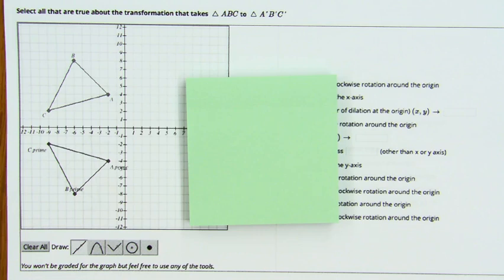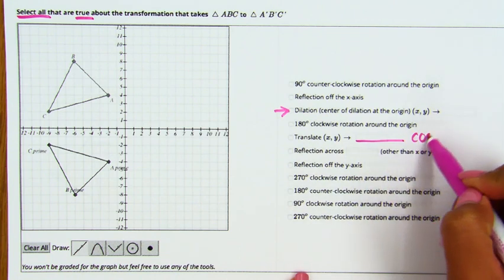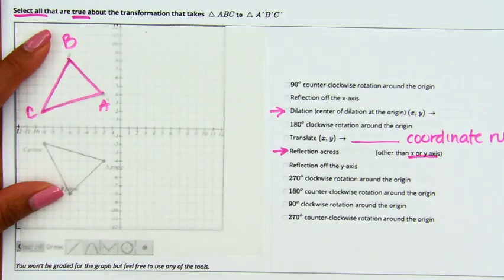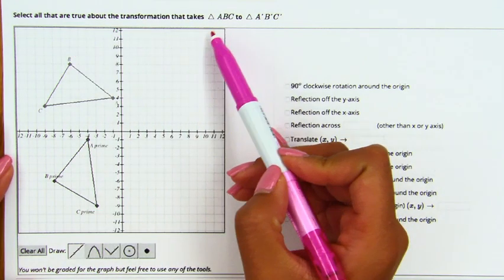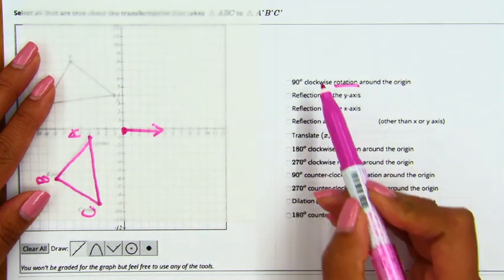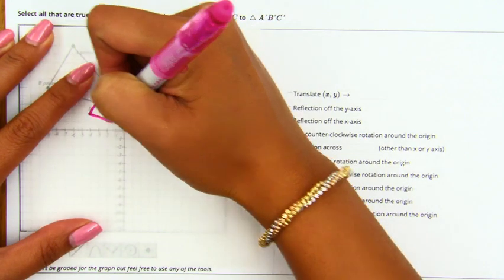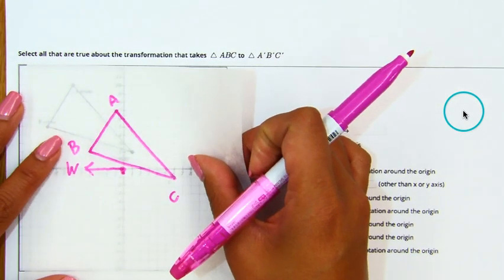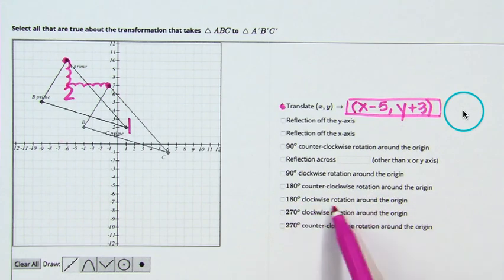Myopenmath HW Help transformations